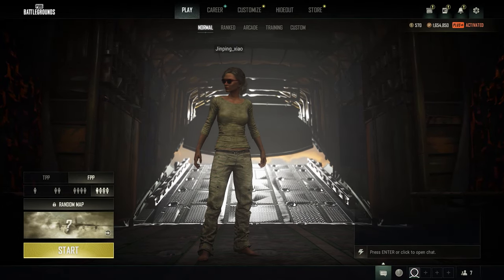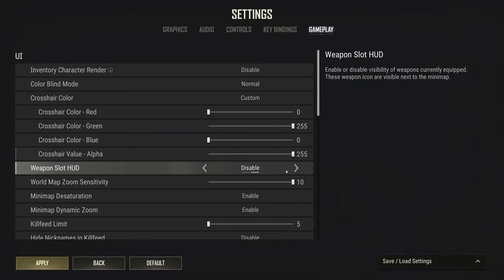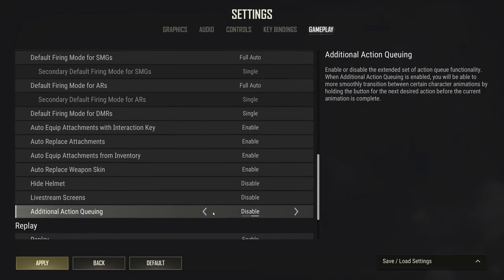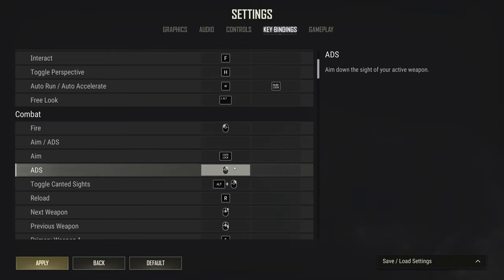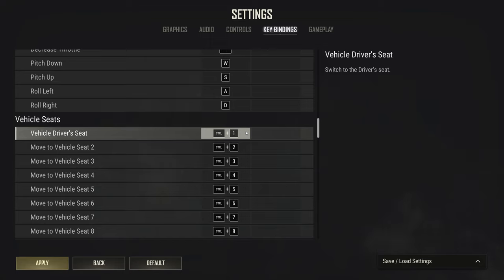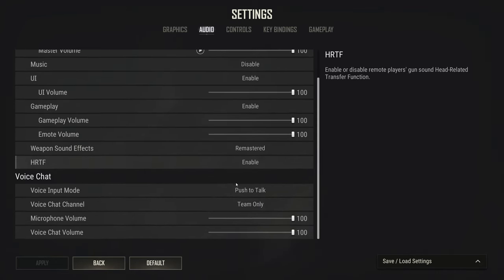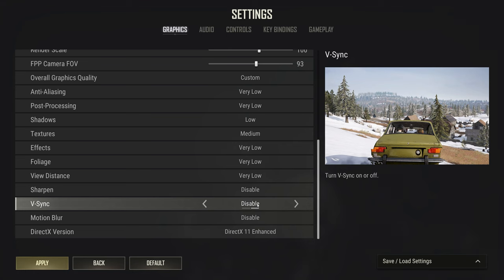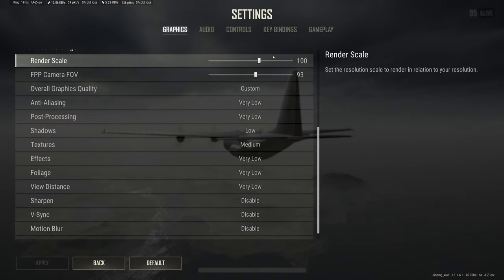PUBG: Default Keybinds Suck - MY Settings/Keybinds Guide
I debated uploading this for a really long time, as it's very long even with a lot of editing. I would recommend watching the first minute and a half for a brief summary of the biggest keybinds to change, and watching the rest if you want to deep dive into my preferred keybinds, graphics, settings and why I use those settings.

The main bad default settings are:
Combined jump/vault keys
Aim/ADS on the same key
Reset reticle and quick maker on same key
Action queueing off by default
Default vehicle seat swap keybinds are bad

I plan on doing separate videos for graphics and audio settings in the future to dive deeper into these topics and provide some more frame by frame examples.

Let me know if you like these longer videos or would prefer more shorter, simple videos that illustrate a single point.

0:00 Bad Default Settings Summarized
1:50 Gameplay Settings
5:03 Keybinds
9:35 Controls
10:20 Audio
11:00 Graphics
13:33 NVIDIA Control Panel Settings